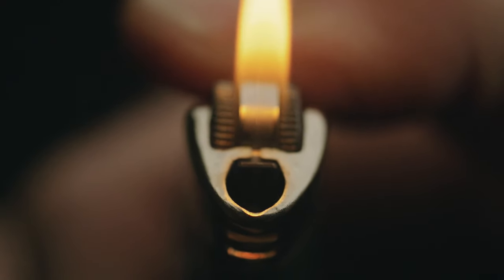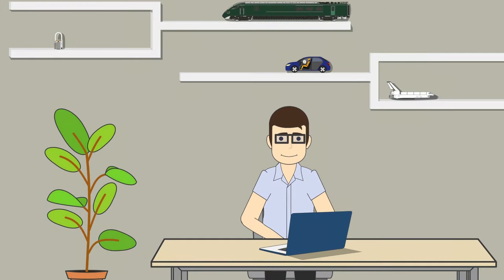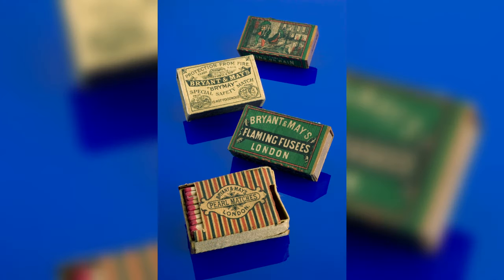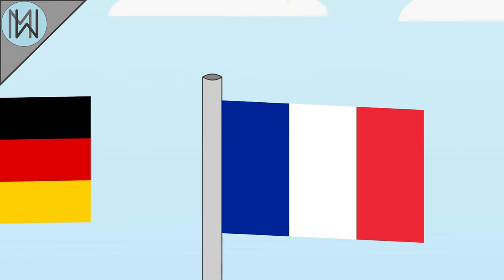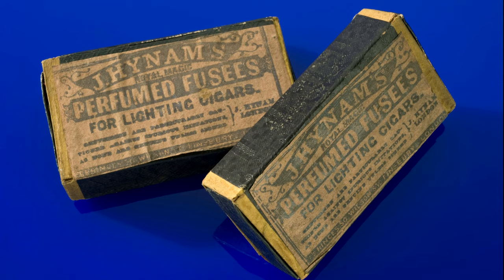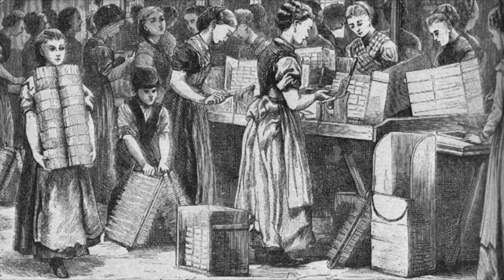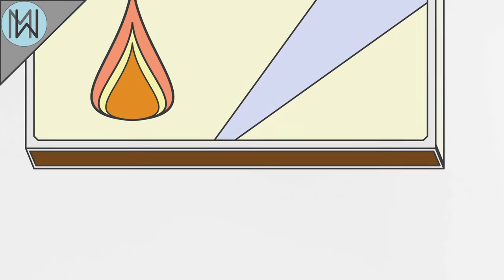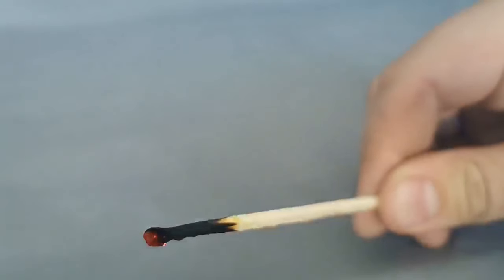The Dangerous History of Safety Matches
Matches have an interesting history: from the unreliable, dangerous and poisonous matches of the past, through to the development of modern, safe and non-toxic versions we use today.

Music: Chris Zabriskie – I’m About to Do the Second Hardest Thing I’ve Ever Done
Two match boxes of J Hynam's perfumed fusee matches, London,. Credit: Science Museum, London.
Bryant & May ‘Pearl’ safety matches, London, England, 1890-1. Credit: Science Museum, London.